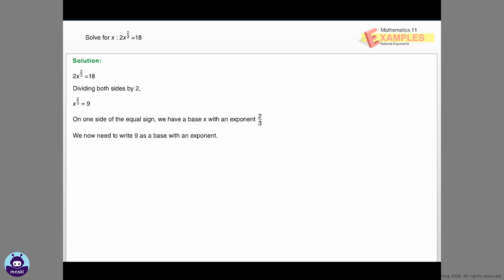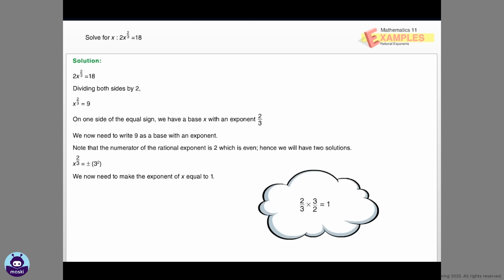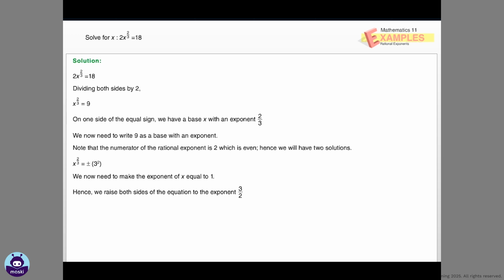[GRADE 11] Worked Example on Rational Exponents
This video is a worked example on rational exponents.